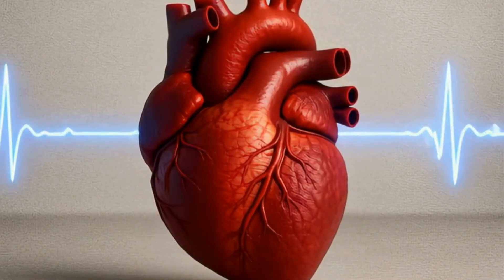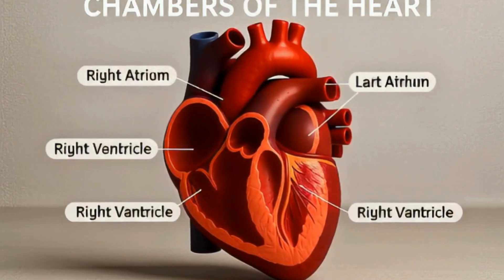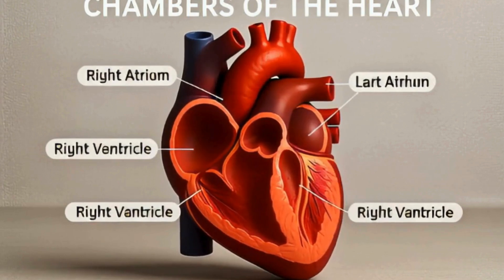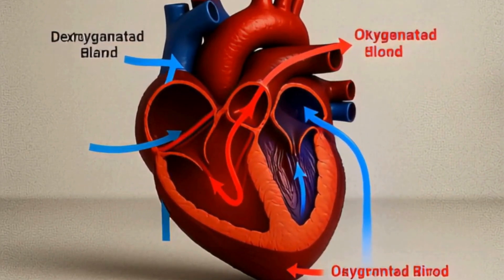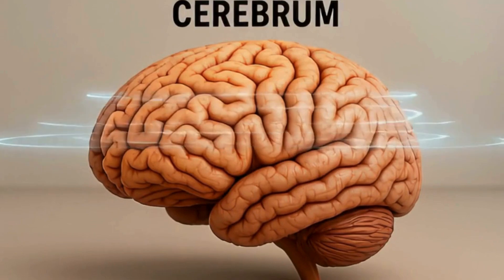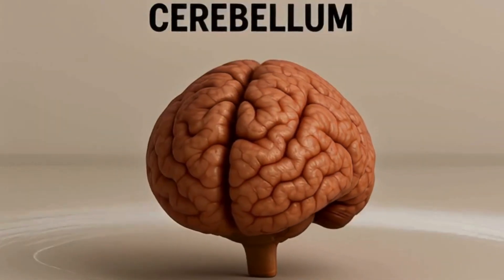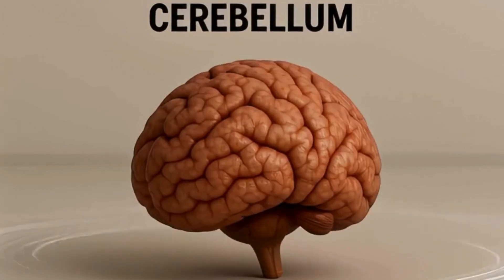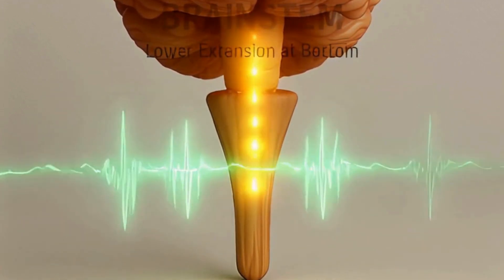Human Brain & Heart Explained | 3D Realistic Parts Breakdown for Kids & Students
Explore the wonders of the human brain and heart in this engaging and educational 3D video. 🧠❤️
We break down each part with clear visuals and voice-over to help you understand how these vital organs work. Perfect for kids, students, and curious minds!

📌 Learn about:

    Brain parts like cerebrum, cerebellum, and brainstem

    Heart anatomy including ventricles, atria, and blood flow

    How they function together to control the body

Fun animations and realistic models make learning science exciting and easy!

📚 Ideal for:

    School projects

    Classroom teaching